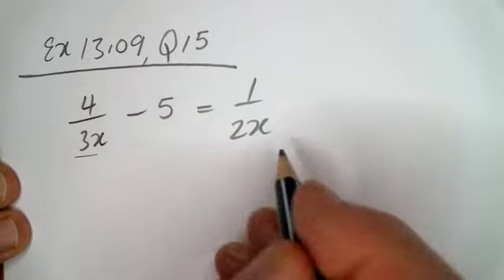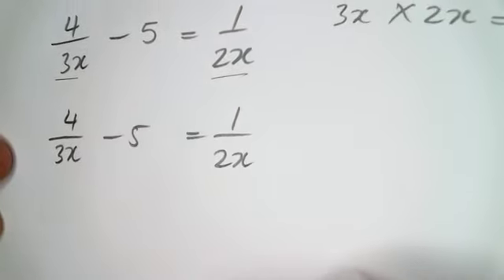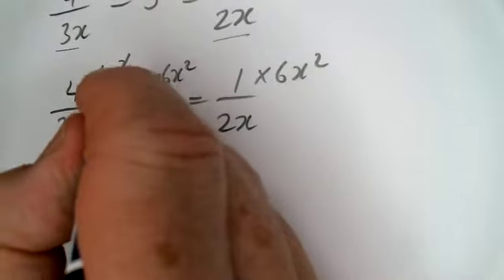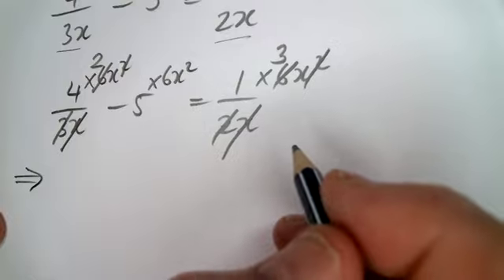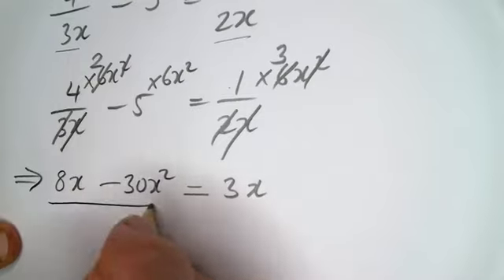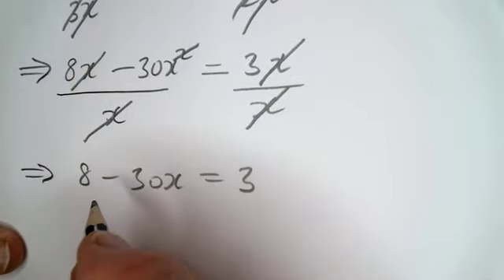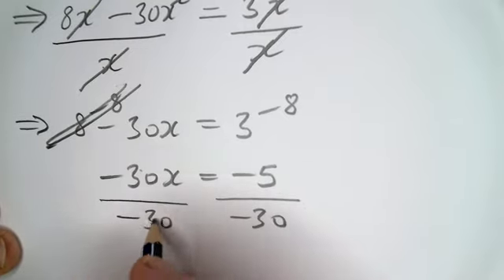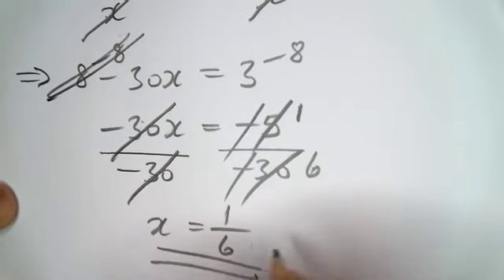Theta Ex 13 09 Q15